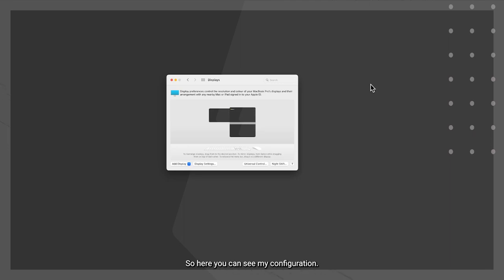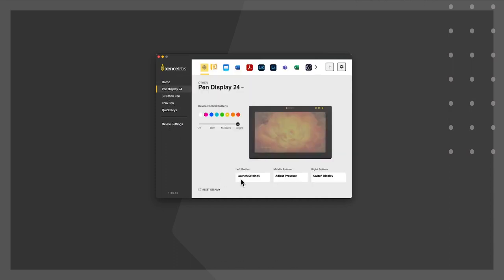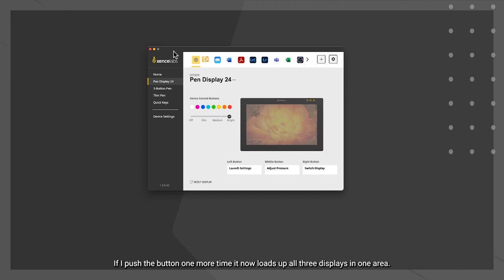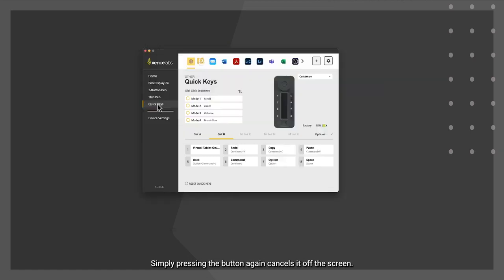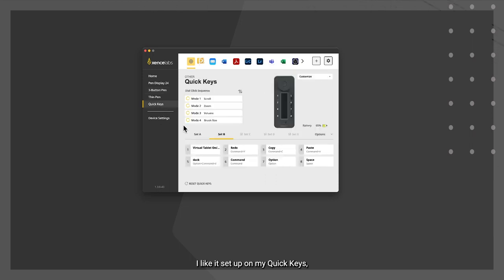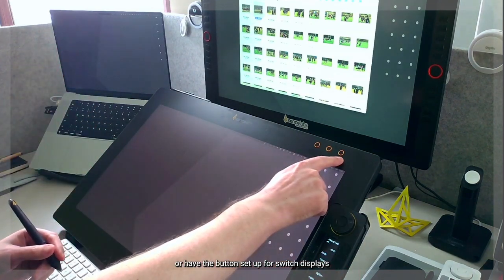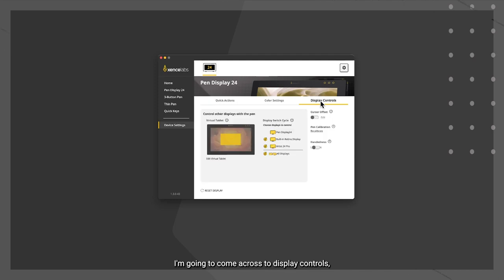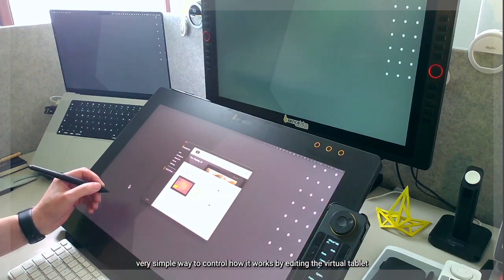Virtual Tablet Mode Switch Displays with the Xencelabs Pen Display 24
Wie Du deine bereits vorhandenen Display in den Workflow mit dem xencelabs Pen Display 24 einbinden kannst.